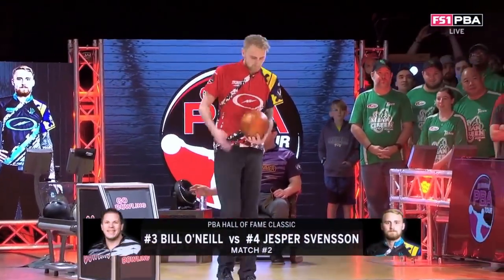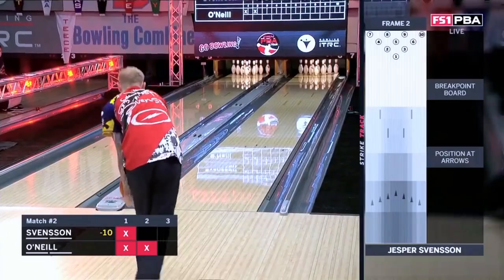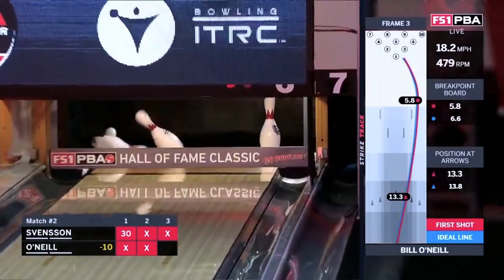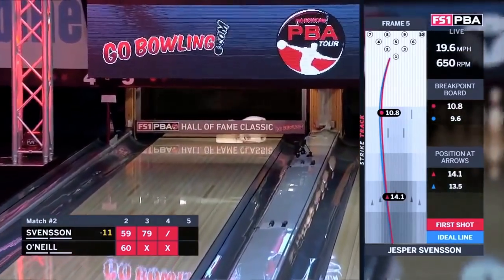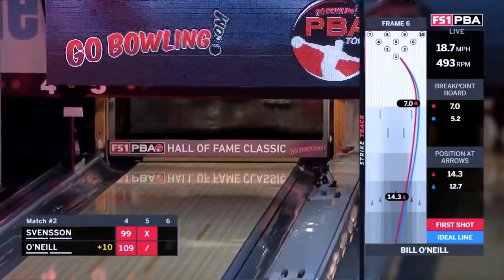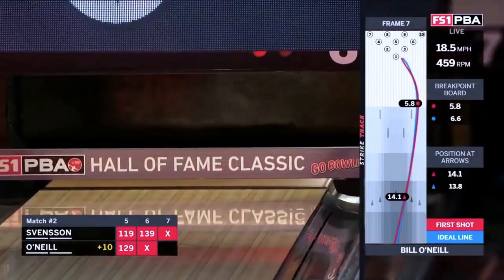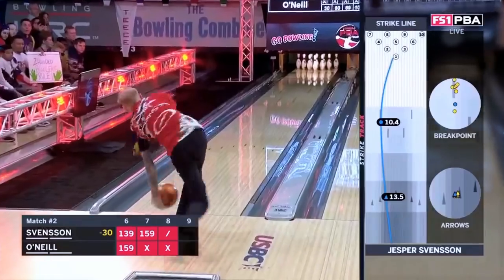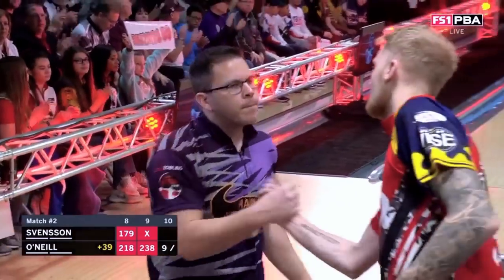2019 Bowling - PBA Bowling Hall of Fame Classic #2 Jesper Svensson VS. Bill O'Neill